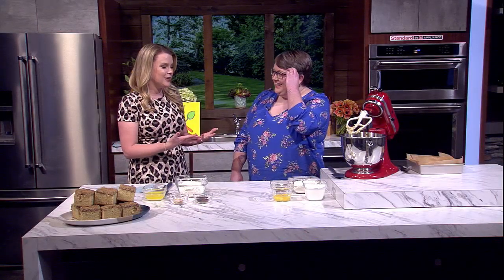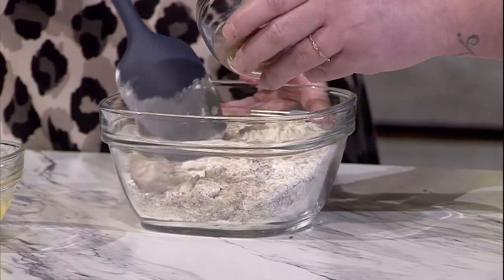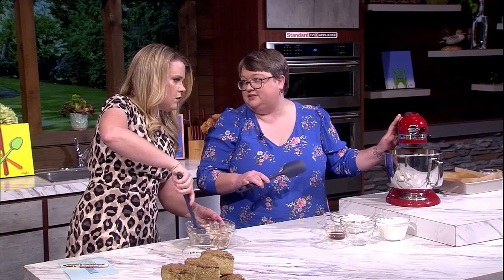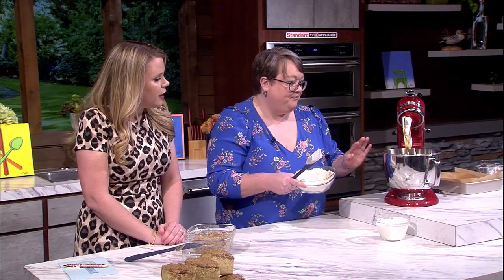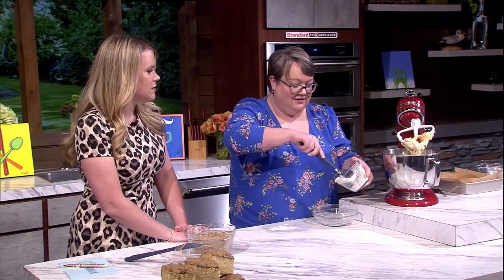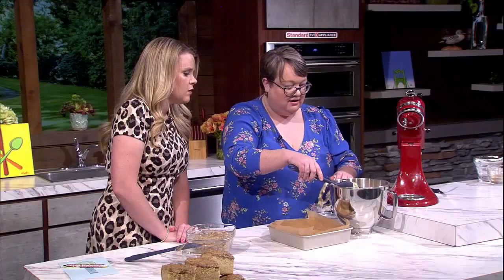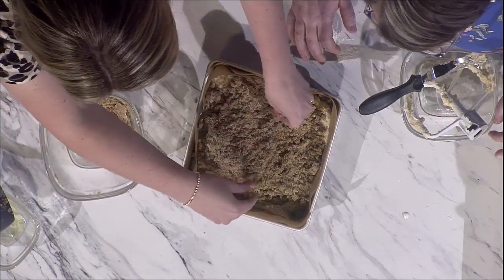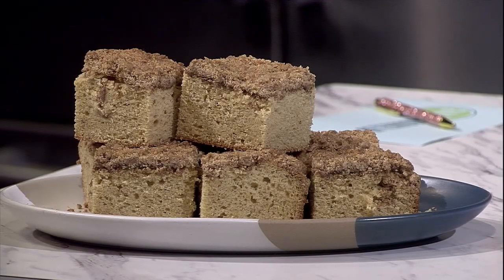Megan Diaz Makes Dirty Chai Coffee Cake